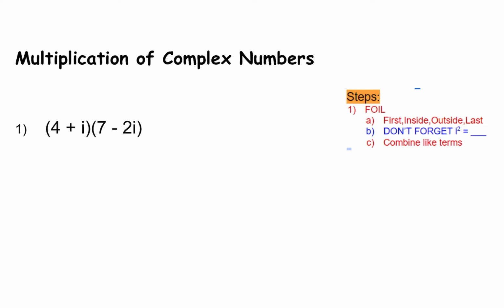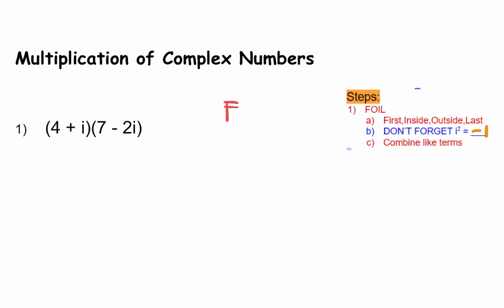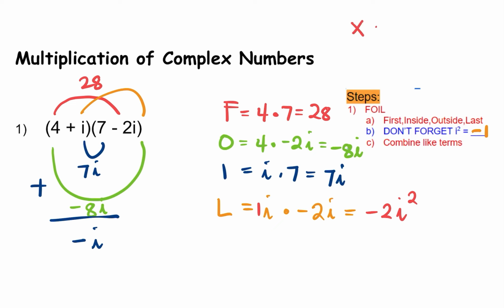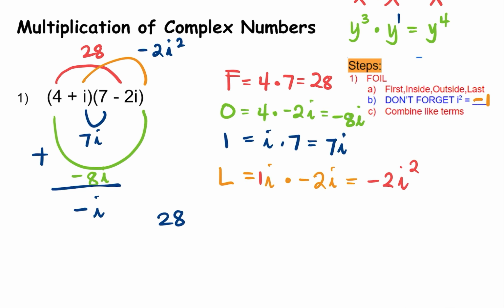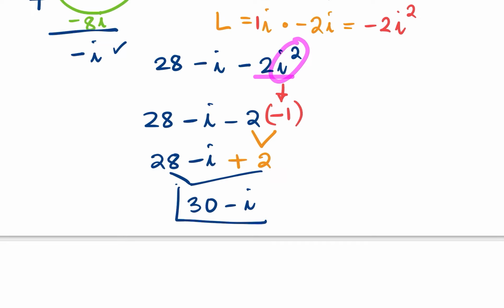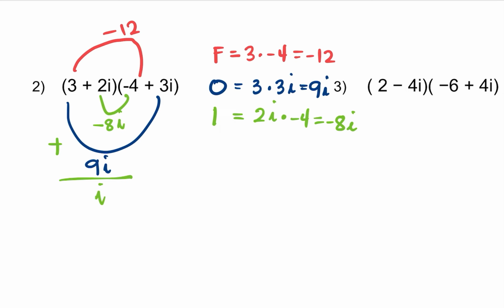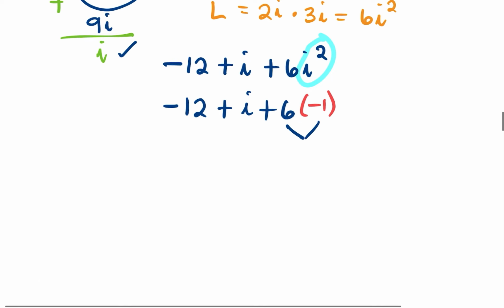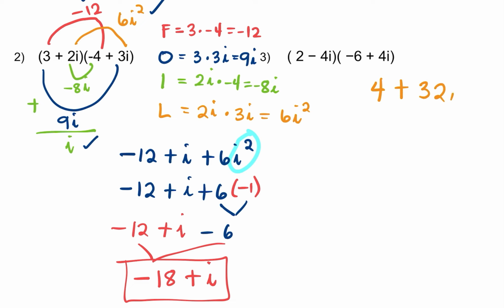Multiplication of Complex Numbers (Binomials)